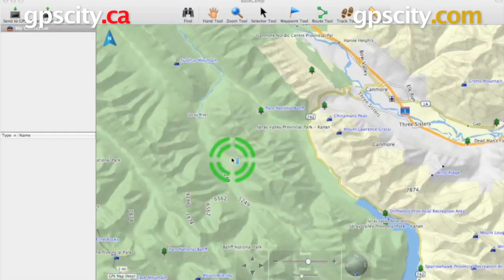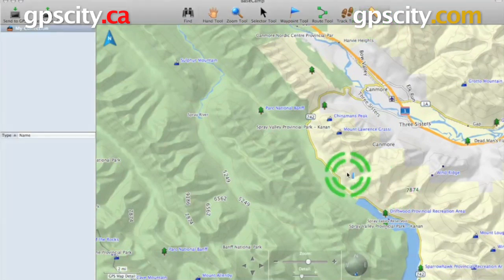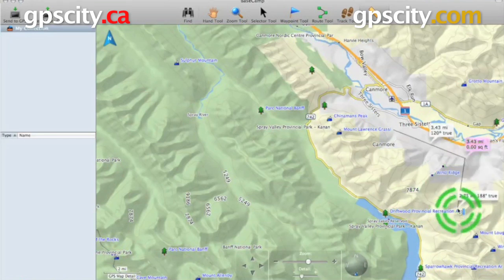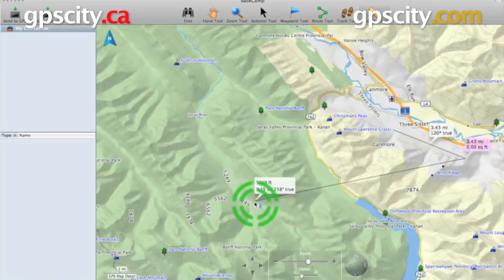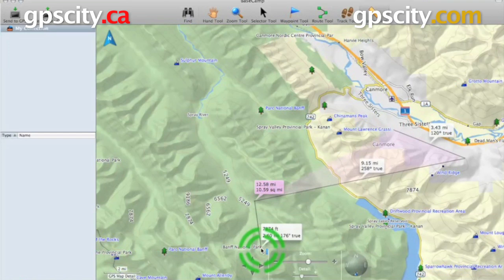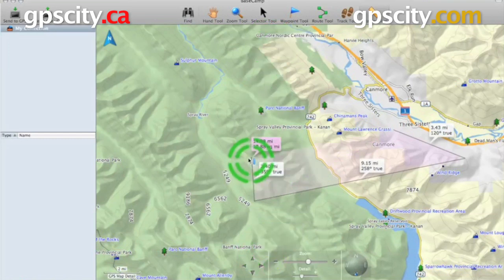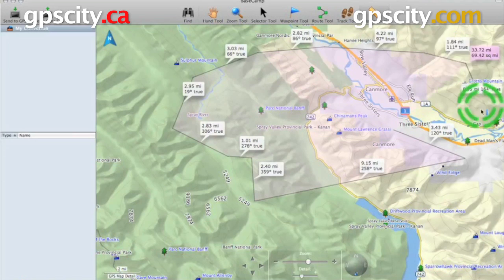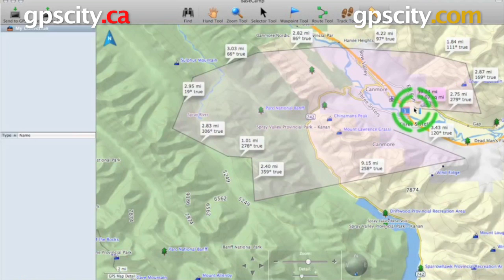Garmin Basecamp Software: Measure Tool @ gpscity.com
1-866-GPS-CITY (477-2489)